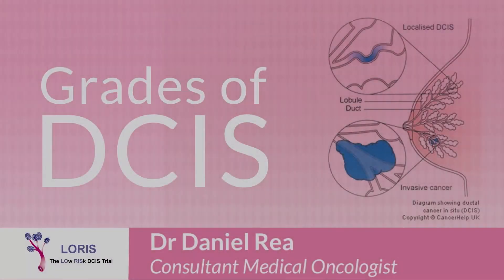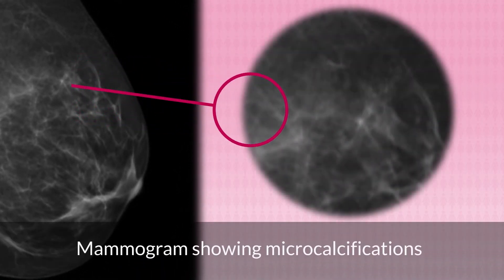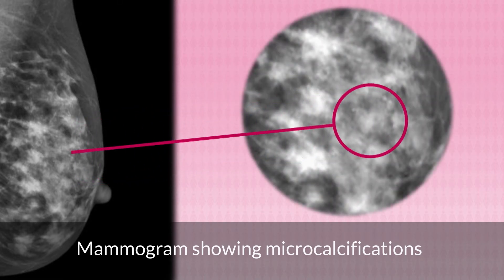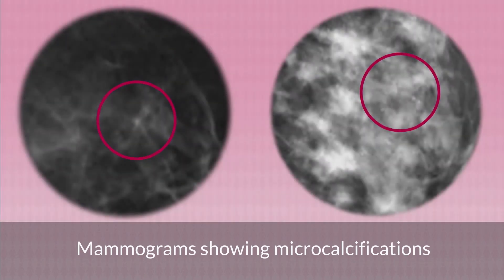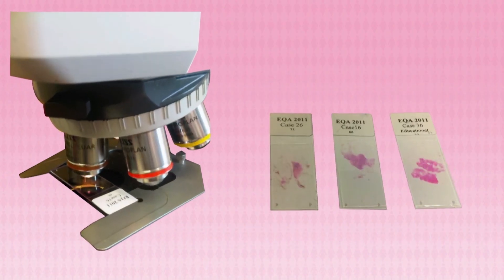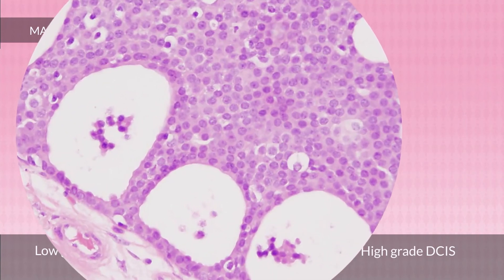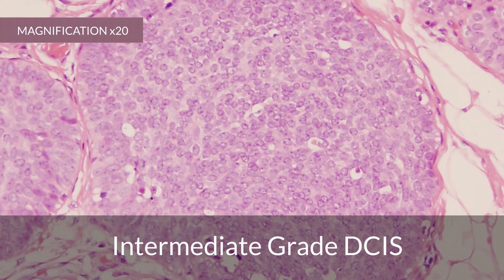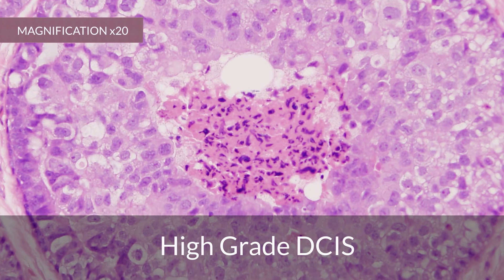LORIS DVD Ch9. Grades of DCIS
LORIS DVD, Chapter 9, Grades of DCIS explained by Dr Daniel Rea